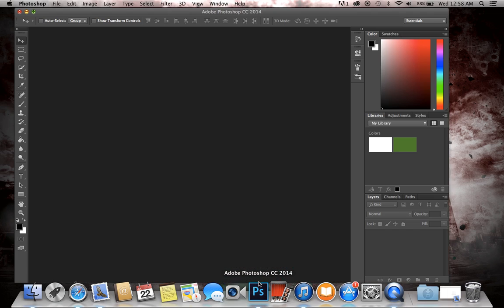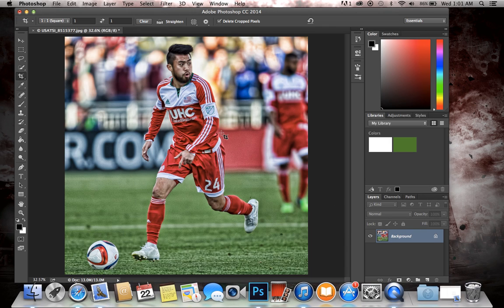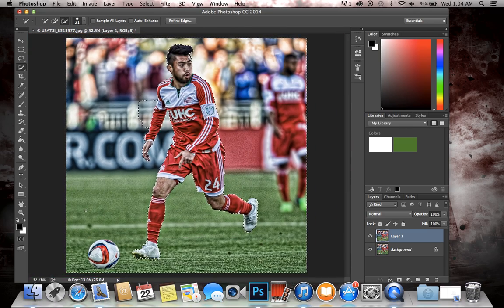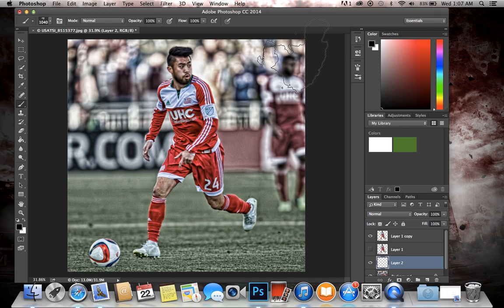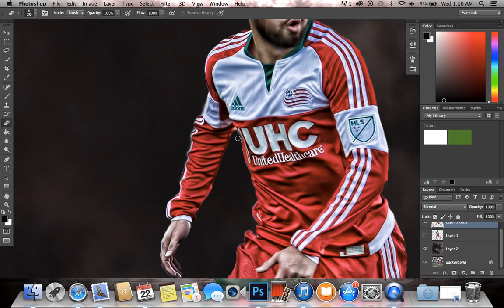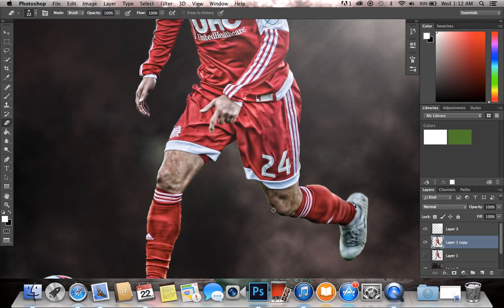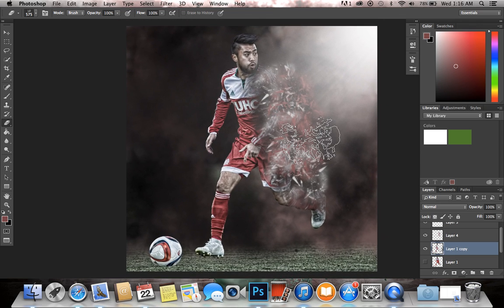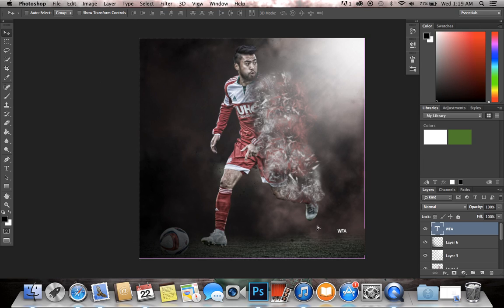Sports Editing Tutorial : How to Create Glass Shatter Effects on Photoshop